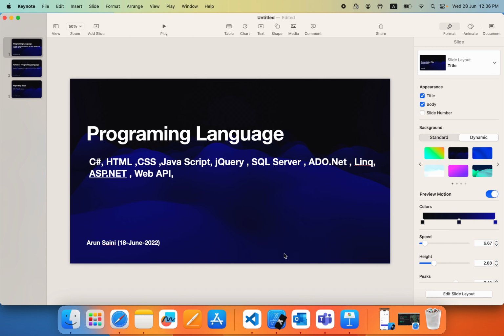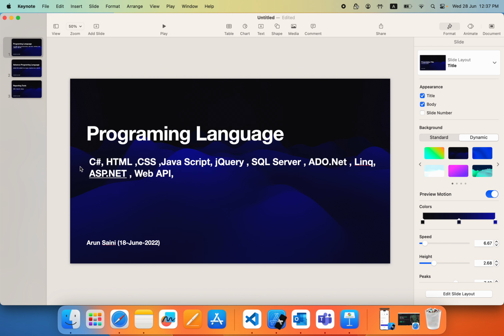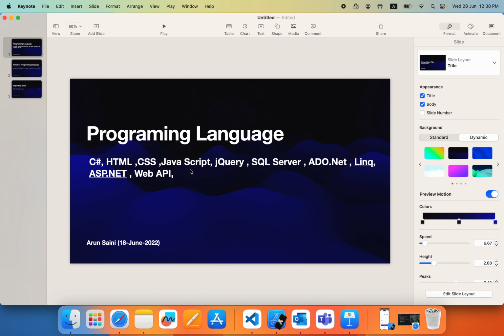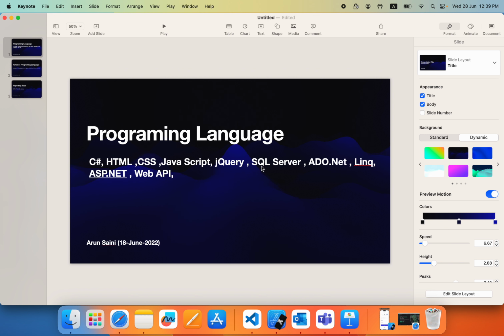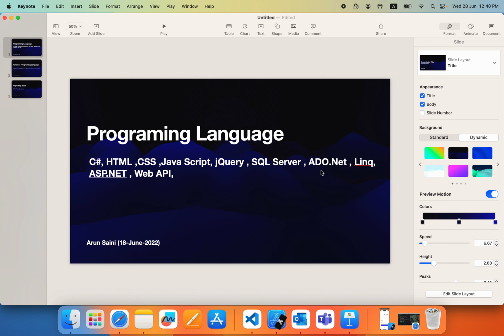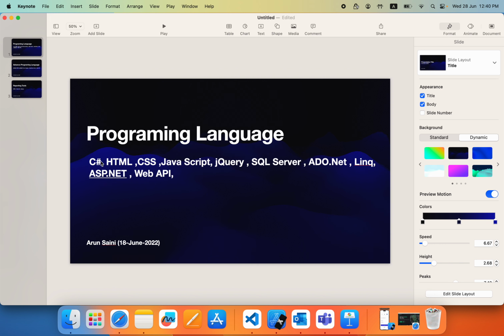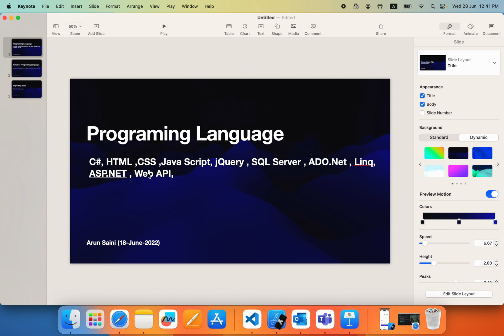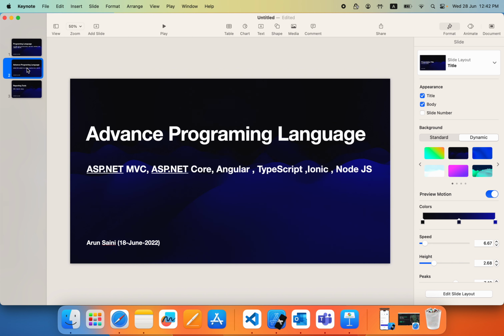How to Become a .Net Developer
Hello everybody I'm Arun and in this video I will show you how to become a Dot Net Developer. which language and tools you have to learn.This roadmap includes everything that a .NET and C# developer should know to excel in their career in 2023.